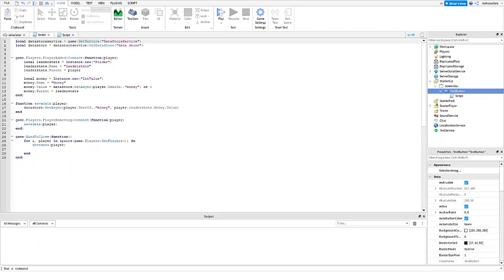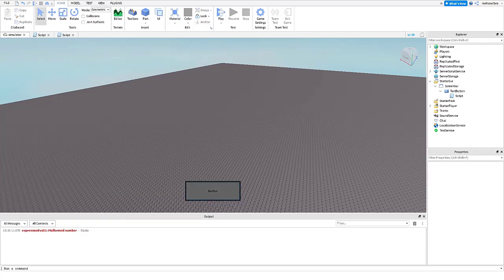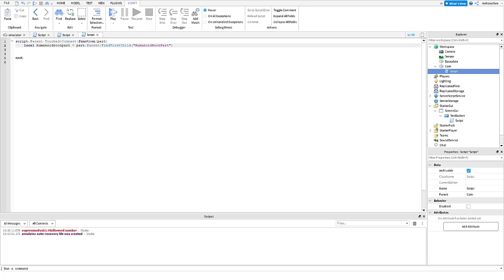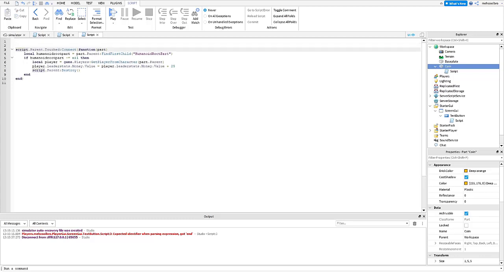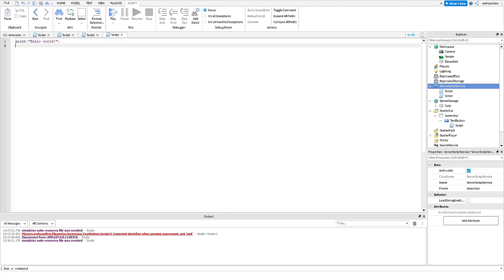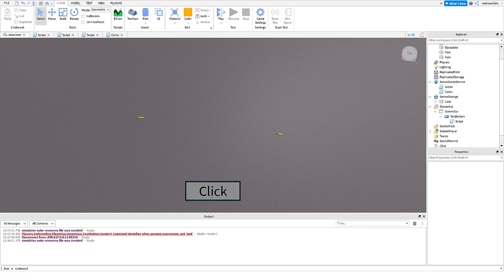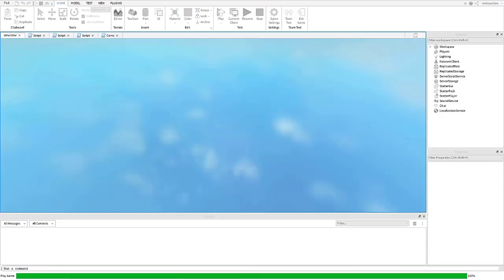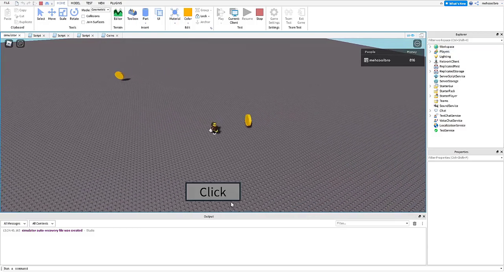Making A Simulator Game. Part 2.